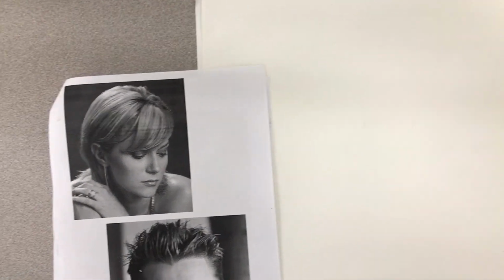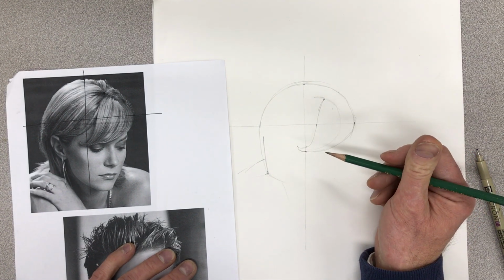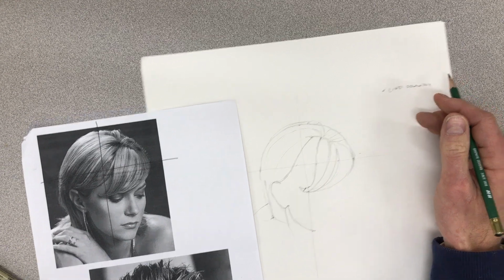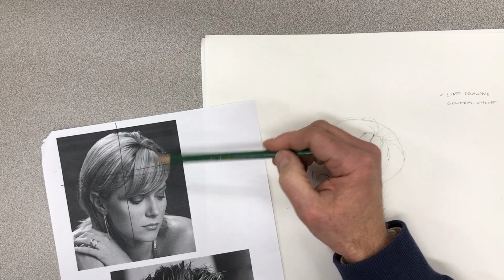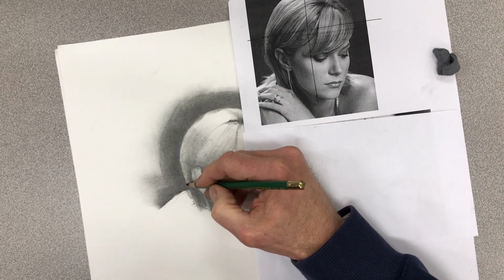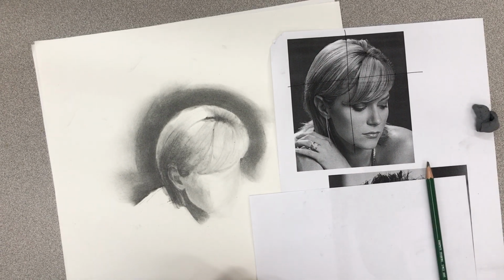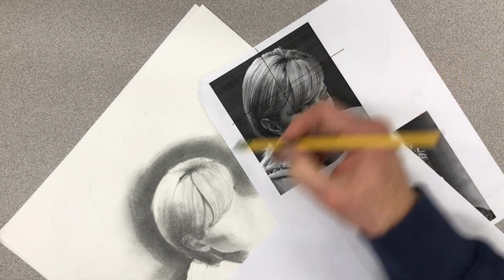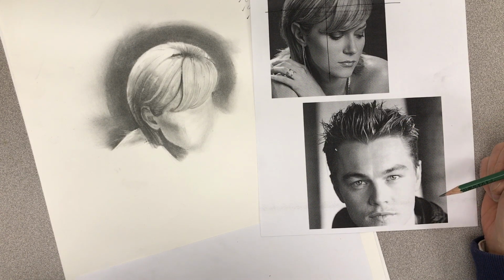how to draw hair